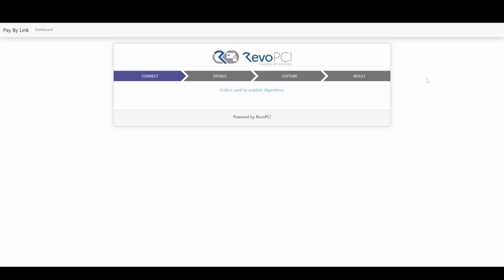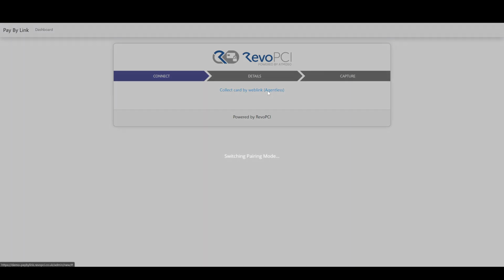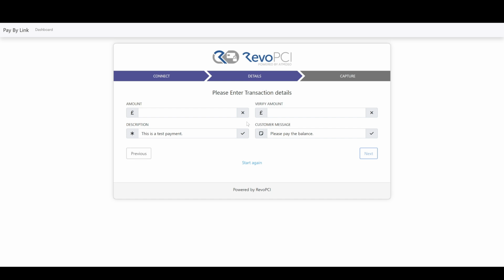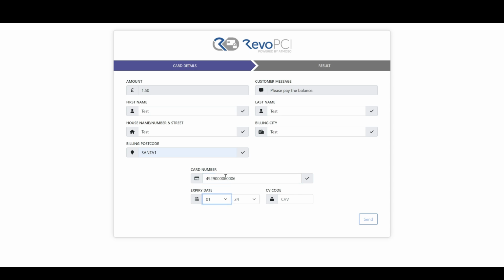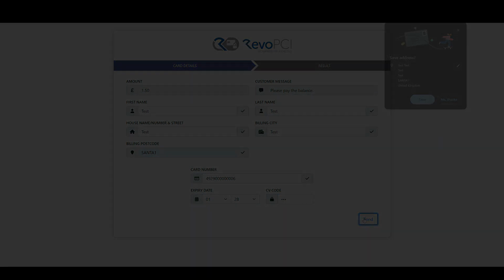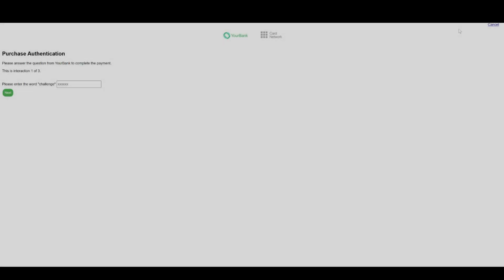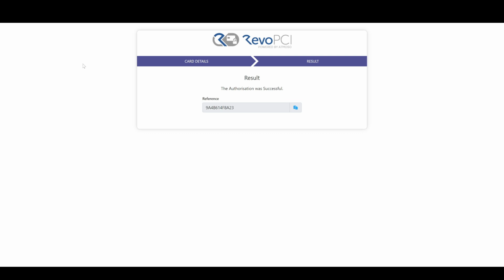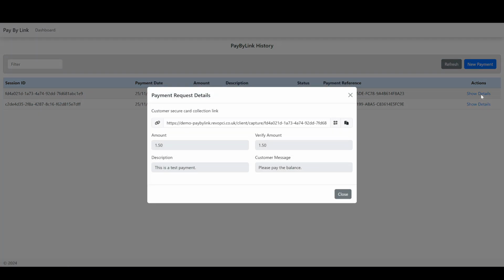RevoPCI - How to use Pay By Link Pay Later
Master the deferred payment options with our PayByLink system.

This tutorial demonstrates:

1. Setting up flexible payment schedules
2. Creating and customizing payment links
3. Managing payment deadlines
4. Tracking pending payments
5. Handling payment notifications

Ideal for businesses offering flexible payment options or requiring pre-authorisation.